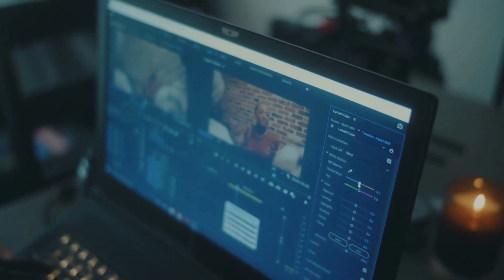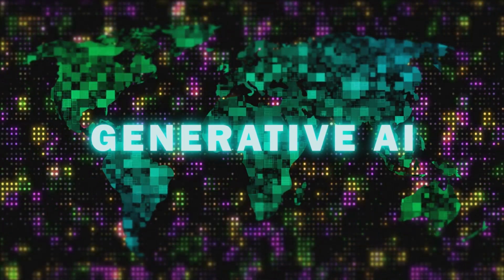Adobe's New AI Video Tech: Why Every Creative Needs to Pay Attention!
Adobe is stepping up big time by integrating cutting-edge generative AI technology into Premiere Pro. This isn't just another update; it's a total game-changer for creatives everywhere. Imagine being able to add, modify, or completely design new elements in your videos with just a few clicks. Sounds like magic, right? Well, it's about to become reality.

In this video, we dive deep into what Adobe's new AI-powered features mean for you. From object creation to the mind-blowing 'generative extend' capability, you'll see how these tools are set to make your video editing smoother, faster, and more creative than ever before. 🌟🔧

And there’s more – Adobe might be teaming up with OpenAI! What could this mean for future updates and capabilities? We'll explore the potential of this partnership and how it could bring even more power to your creative projects.

👀 Don't miss out on the inside scoop of how Adobe plans to transform the video editing landscape.